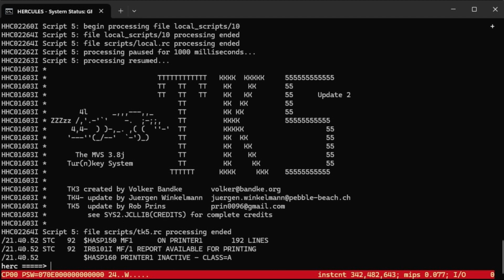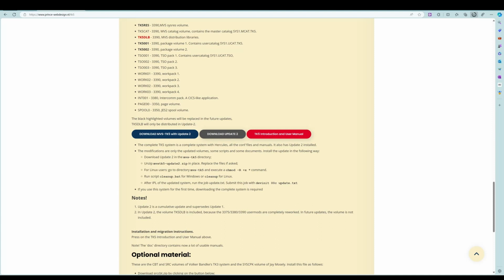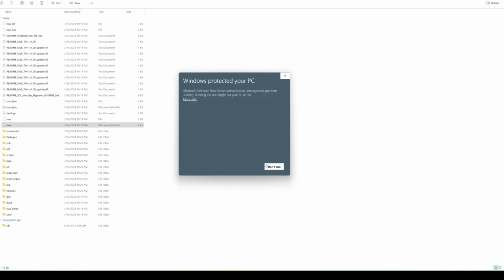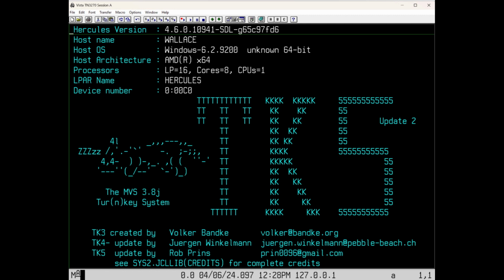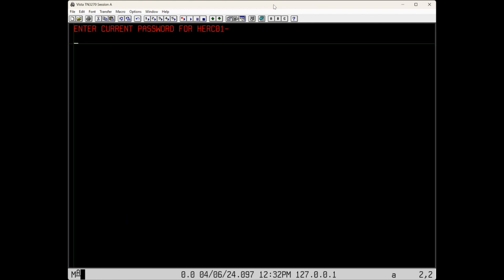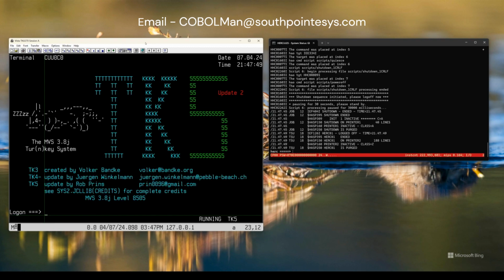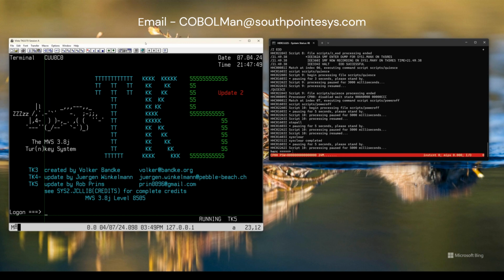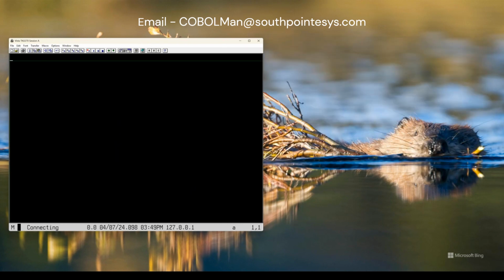COBOL for the Mainframe - Getting up and running with TK5.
Welcome to the channel! This first video will get you up and running with the TK5 mainframe simulator and a TN3270 terminal emulator.

TN3270 emulators
Vista TN3270 (paid, but well worth it!)